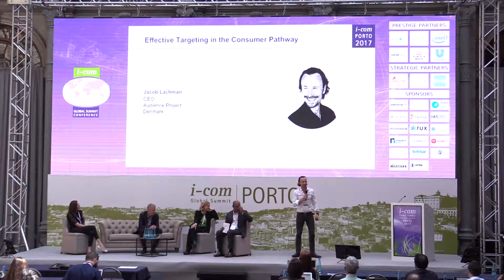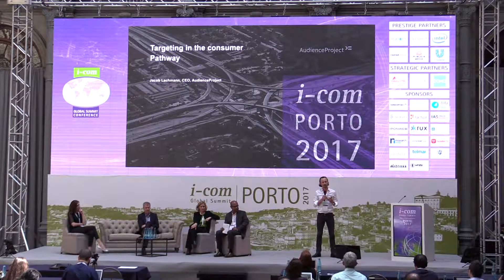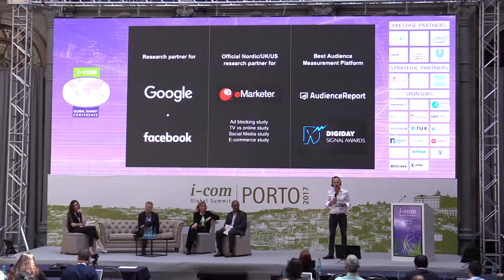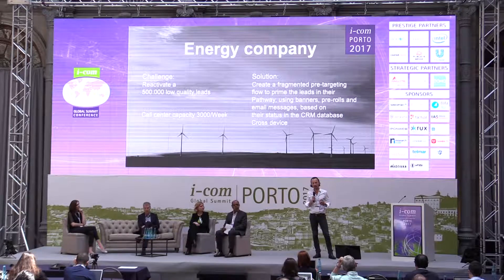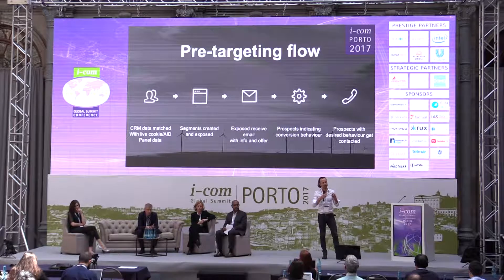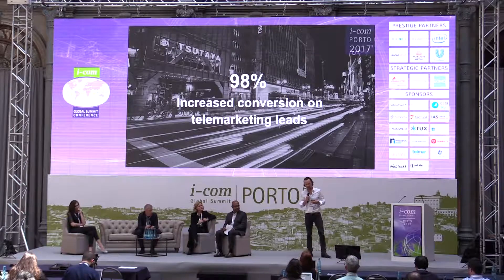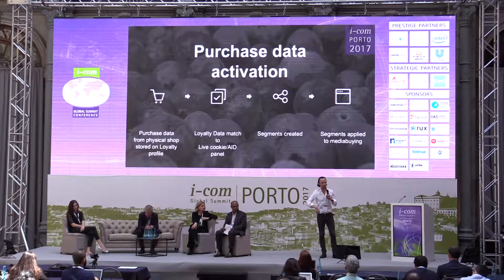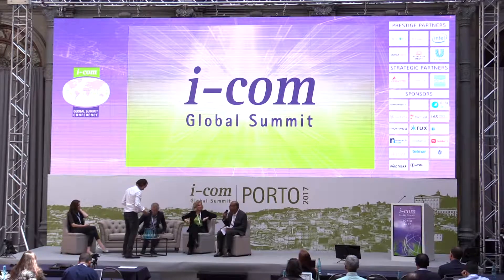I-COM Global Summit 2017: Effective Targeting in the Consumer Pathway // Jacob Lachmann & Q&A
Jacob Lachmann - CEO AudienceProject, Denmark

Q&A session
Andy Brown - Chairman & CEO, Kantar Media, UK
Emma Mee - Executive Director, Head of Evidence, Manning Gottlieb OMD, UK
Gema Reig - CMO, AXA Global Direct, Spain

Moderated by:
Shubu Mitra - Founder & CEO, Agile Measurement, USA

- I-COM Global Summit 2017 -
The 8th edition of the world's leading Marketing Data & Measurement Strategy event, held in Porto, Portugal, from April 24th – 27th, has gathered the brightest of the smart data to discuss and network under the theme of 'Data 2017: The Year of Change'.
From location-based data to Generation Z, the Summit’s attendees were engaged in highly productive sessions and debates about the state of art and future trends of marketing data industry while experiencing local culture, gastronomy and fashion.